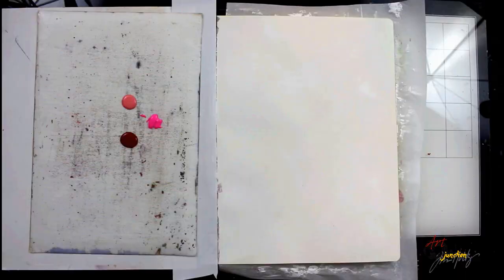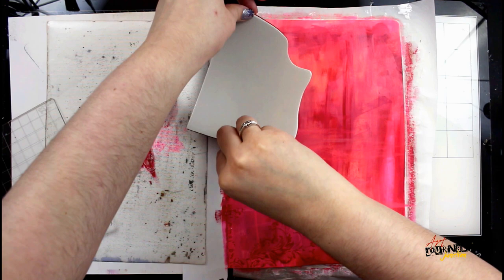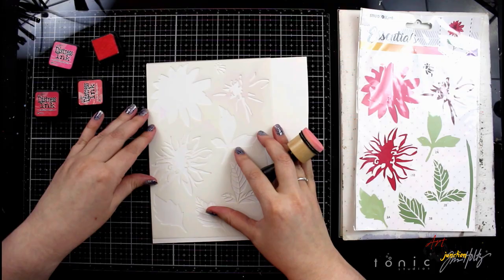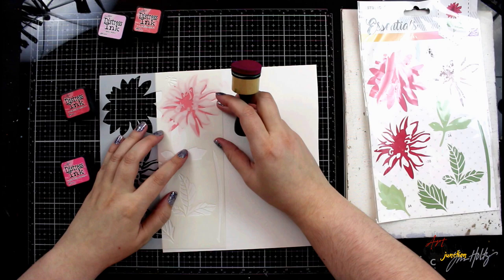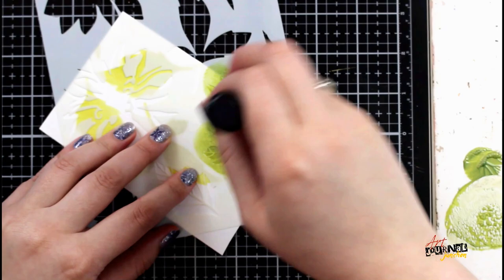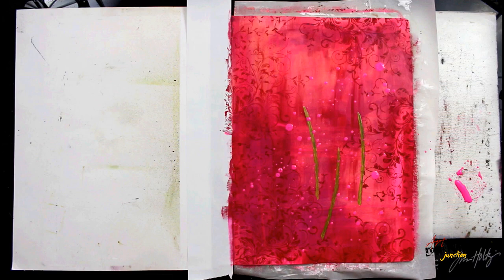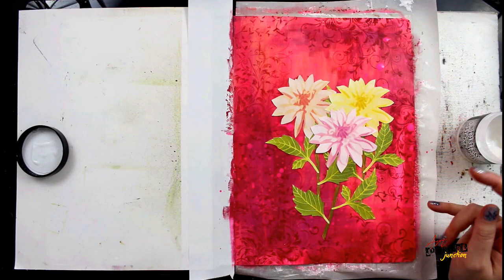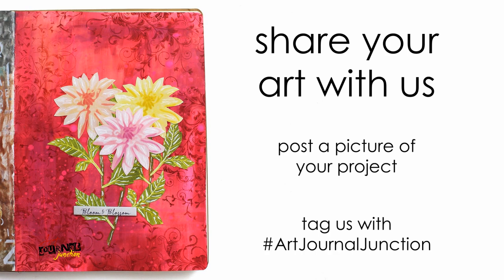Bloom & Blossom | Mixed Media Art Journaling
In this video, we are creating an art journal page with mixed media techniques!!  Scroll down for a complete list of supplies used in the video.

Have lots of art supplies but no inspiration?  Looking for detailed instruction in a fun and relaxing atmosphere?  We have created an online community filled with step-by-step technique videos, product introductions, art concepts, handmade projects, and so much more organized into easy-to-understand categories.  New Videos Added Every Month!  Learn more about the Mixed Media Membership by Art Journal Junction